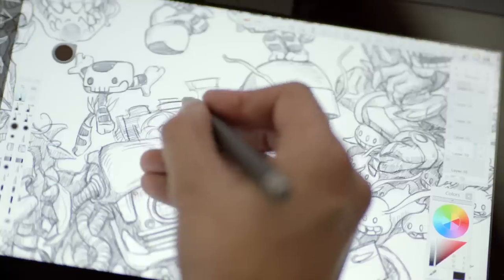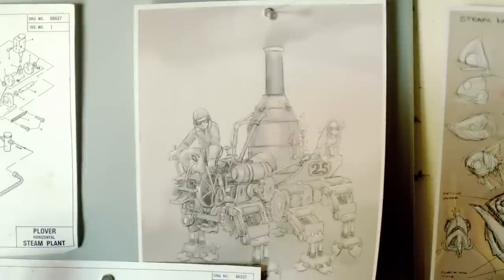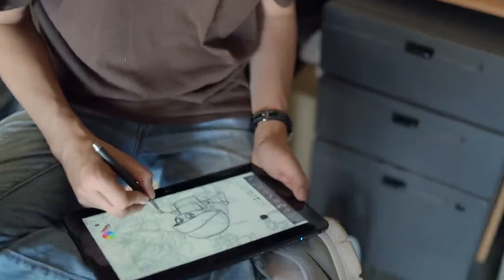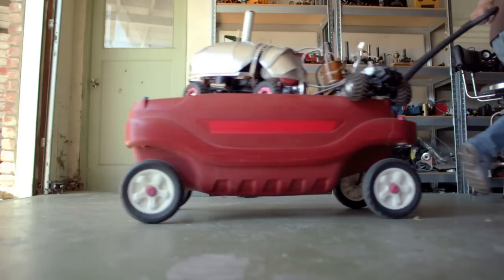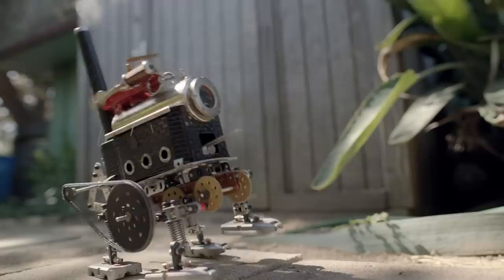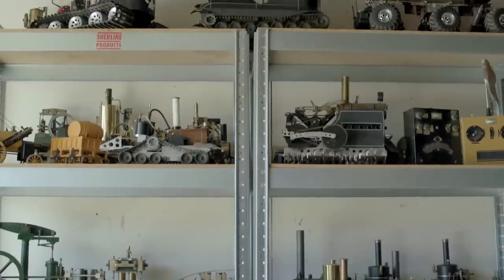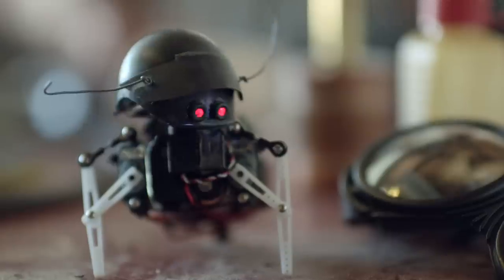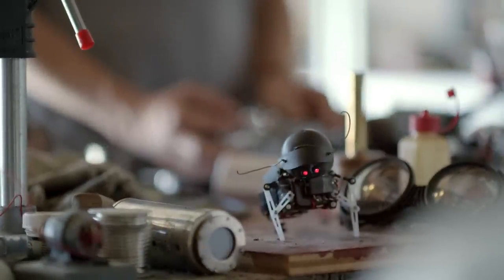Motorola SteamPunk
A spot that I did for Motorola years ago, but was never used.